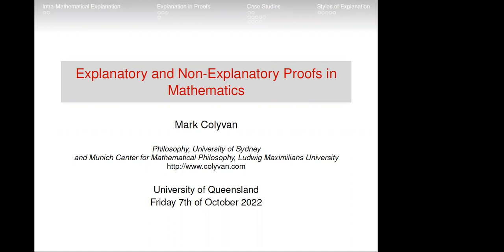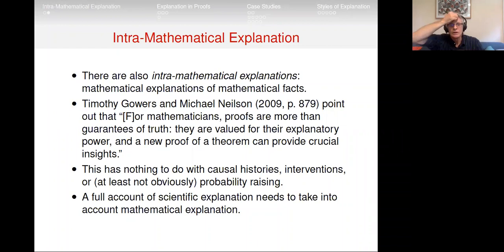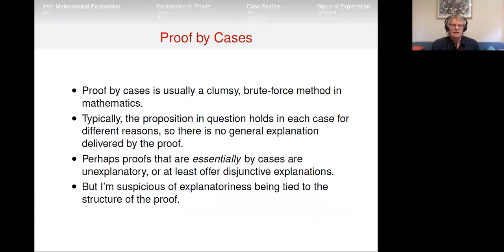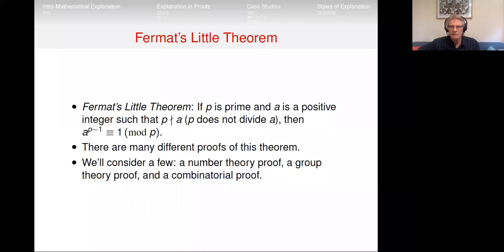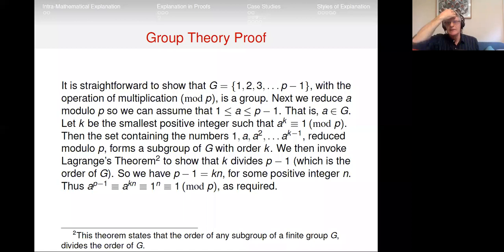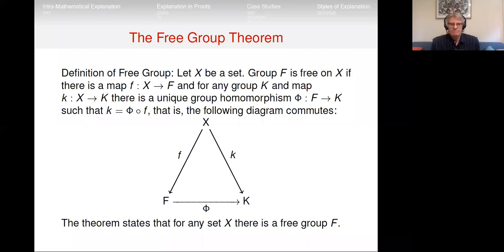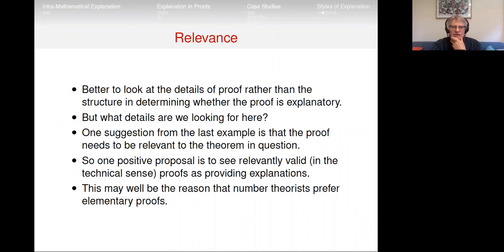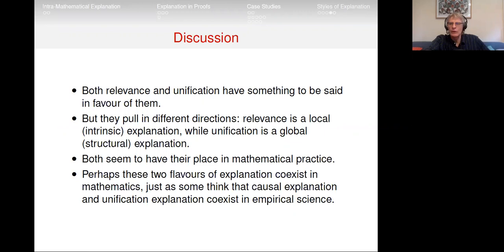Mark Colyvan - Explanatory and Non-explanatory Proofs in Mathematics